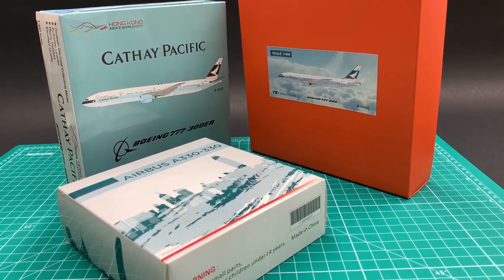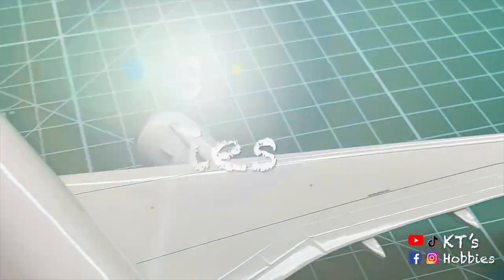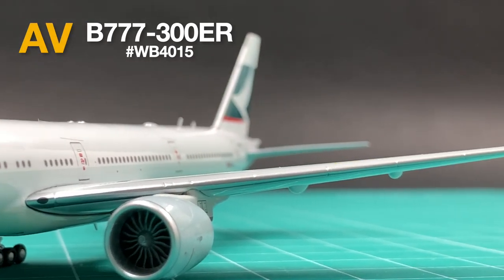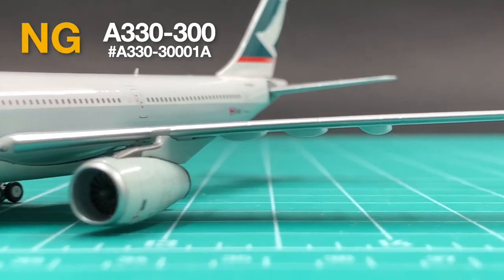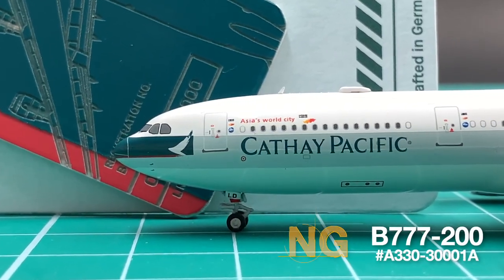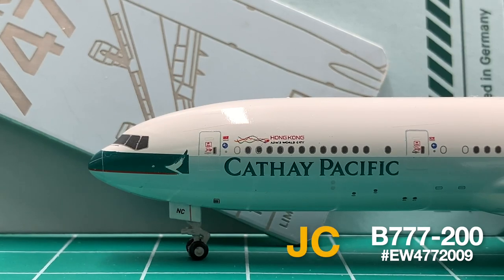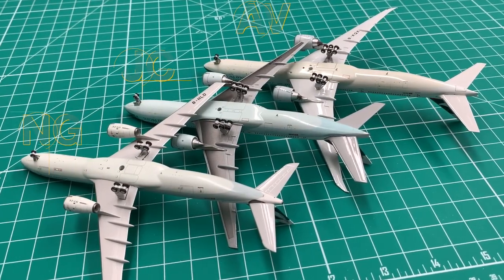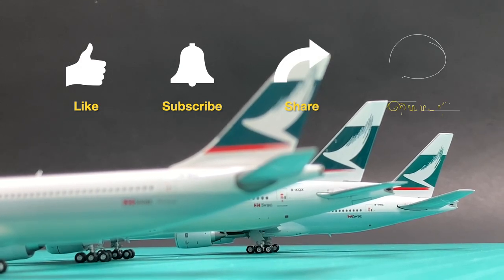JC / AV / NG: 1/400 Cathay Pacific Painting Versus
Cathay’s unique dark green and bluish-grey colour have been a challenge to all manufacturers. This time we’ll compare three models to see which one has the best painting. We will show you these 3 different CX models made by 3 major brands with using Aviationtag’s real Cathay aircraft skin as our colour reference.

The first one is Aviation400’s 777-300ER 2021 edition. Next one is JC Wings’ 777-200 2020 edition. And the last one is NG Models’ A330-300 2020 edition.

According to the real skin, AV’s dark green is a little bit too dark. JC’s green is brighter and looks closer to the real skin’s. And NG’s in between the two counterparts’ colours. The differences of dark green are relatively less visible. But the three’s blueish grey are very different. AV’s a bit greyish. JC’s leans towards blue. And NG’s basically is just grey and I see it a colour discrepancy. Let’s take a second look from another lighting angle. For the light grey on the belly, it’s pretty obvious that only NG manages to get the correct colour.

So, the conclusion is: still no one gets the CX colours all correct. Do you agree with this finding?